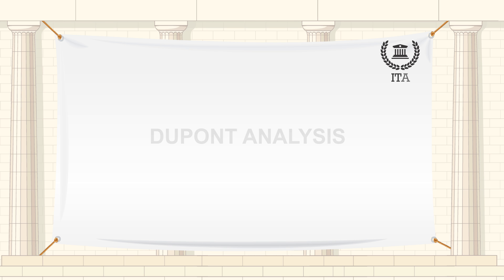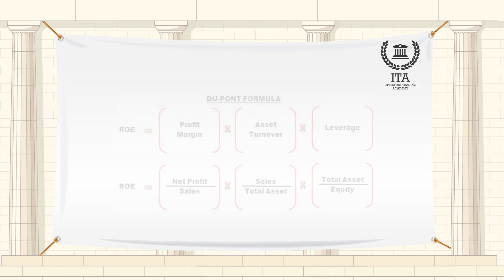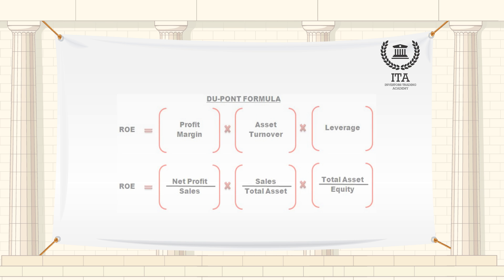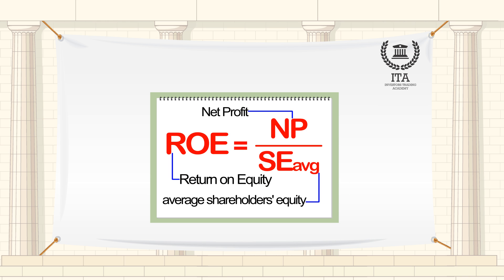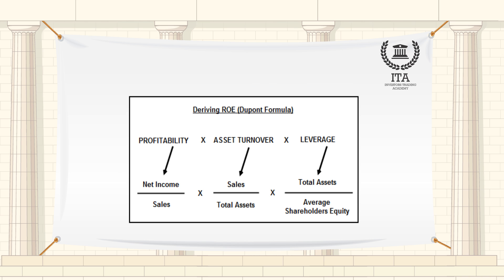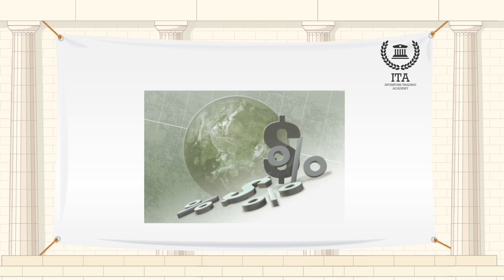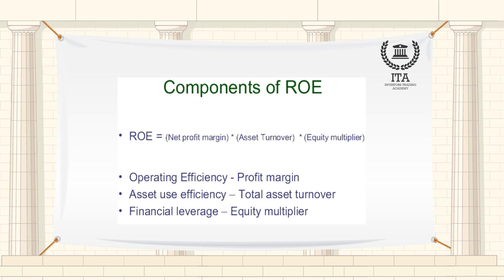What is DuPont Analysis?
Our word of the day is “DuPont Analysis”.

The DuPont analysis also called the DuPont model is a financial ratio based on the return on equity ratio that is used to analyze a company's ability to increase its return on equity. In other words, this model breaks down the return on equity ratio to explain how companies can increase their return for investors.
In the 1920s the DuPont Corporation created an analysis method that fills this need by breaking down ROE into a more complex equation. DuPont analysis shows the causes of shifts in the number. The name has stuck with it ever since. Return on equity known as ROE is a closely watched number among knowledgeable investors. It is a strong measure of how well a company's management creates value for its shareholders. The number can be misleading, however, as it is vulnerable to measures that increase its value while also making the stock more risky. Without a way of breaking down ROE components, investors could be duped into believing a company is a good investment when it's not.
The DuPont analysis looks at three main components of the ROE ratio.
Profit Margin
Total Asset Turnover
Financial Leverage
Based on these three performances measures the model concludes that a company can raise its Return on Investment by maintaining a high profit margin, increasing asset turnover, or leveraging assets more effectively.